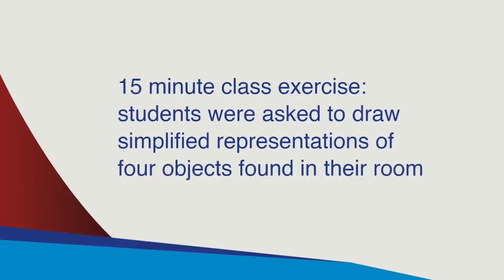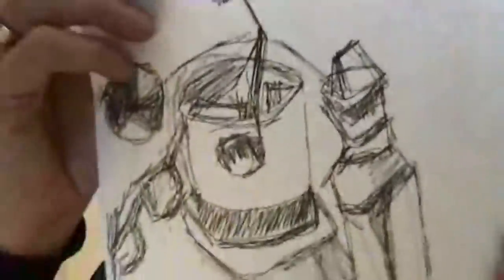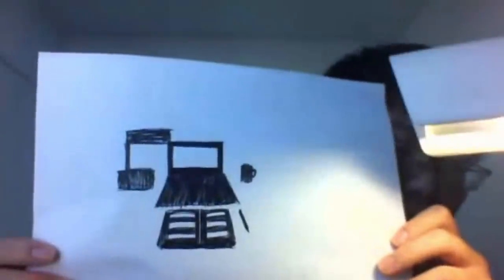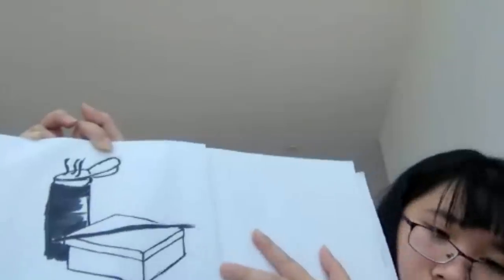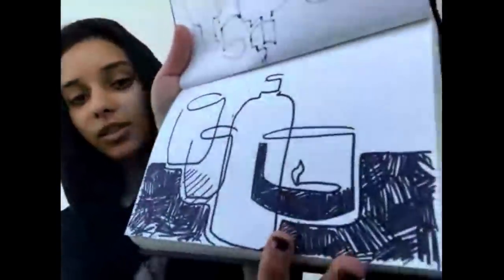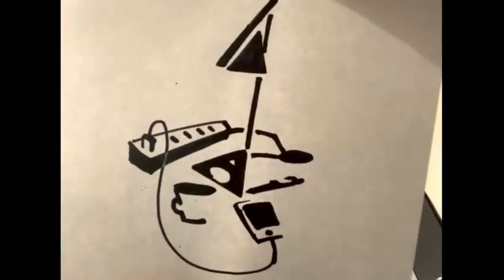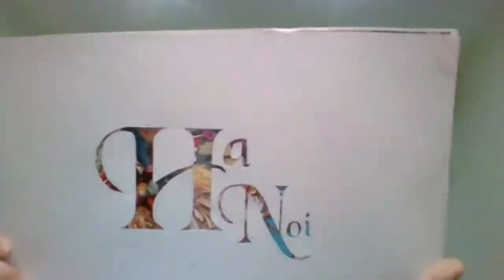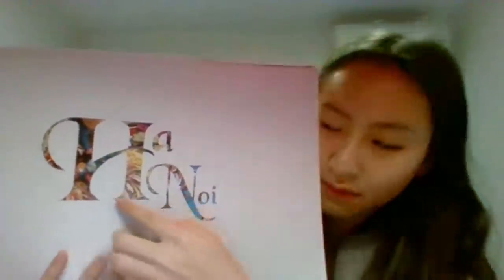RMIT Foundation Studies online art class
IELTS | CELTA | REW | RMIT | ESL | Learn English | Teach English